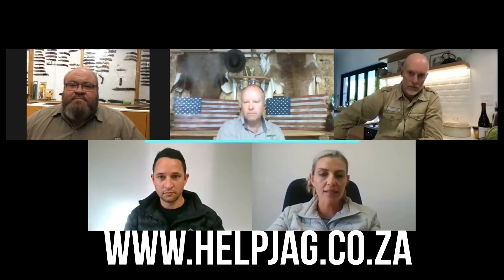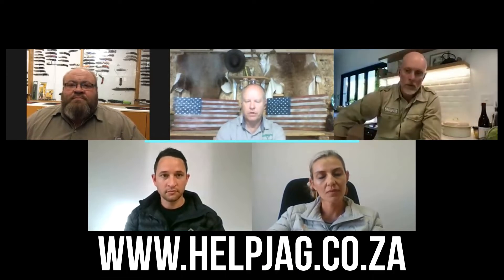Driepoot - English Episode 8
In this episode, we chat about a project that feeds needy children through hunting called HelpHunt, preparing delicious cabbage in the hunting field and the advantages of hunting and shooting with a silencer.